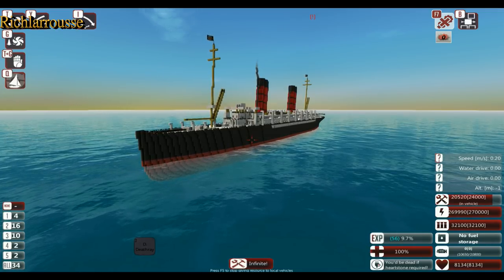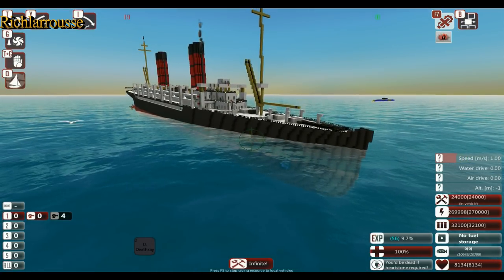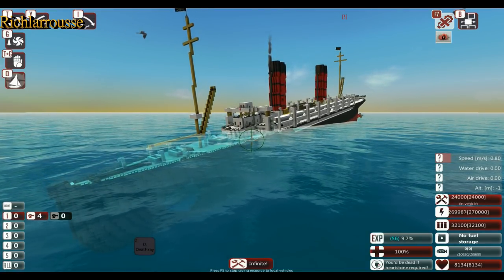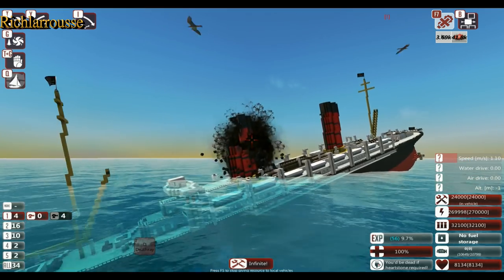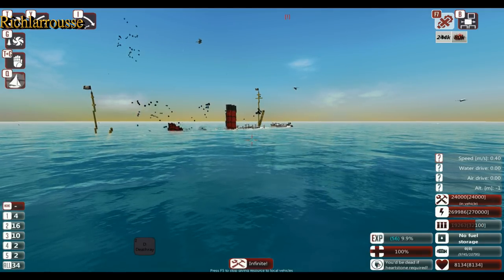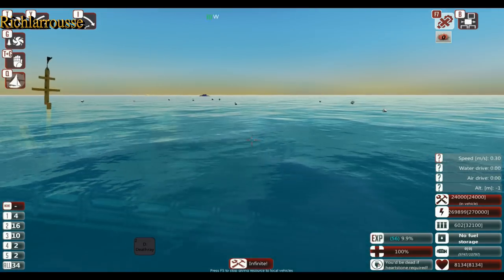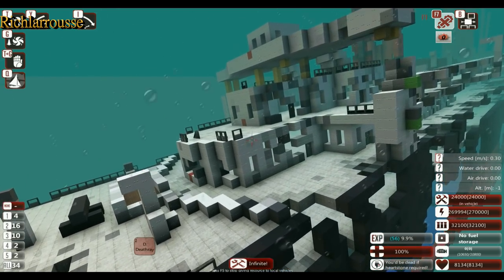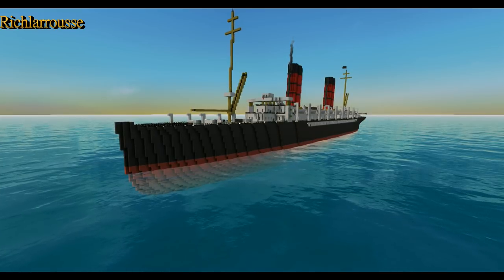Sinking SS Campania, (From the Depths)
Sinking the SS Campania, From the Depths

Converted From Minecraft
A tutorial on how to build this ship is available here on my channel

RMS Campania was a British ocean liner owned by the Cunard Steamship Line Shipping Company, built by Fairfield Shipbuilding and Engineering Company of Govan, Scotland, and launched on Thursday, 8 September 1892.

Identical in dimensions and specifications to her sister ship RMS Lucania, Campania was the largest and fastest passenger liner afloat when she entered service in 1893. She crossed the Atlantic in less than six days, and on her second voyage in 1893, she won the prestigious Blue Riband, previously held by the Inman Liner SS City of Paris. The following year, Lucania won the Blue Riband and kept the title until 1898 - Campania being the marginally slower of the two sisters.

Richlarrousse
2019